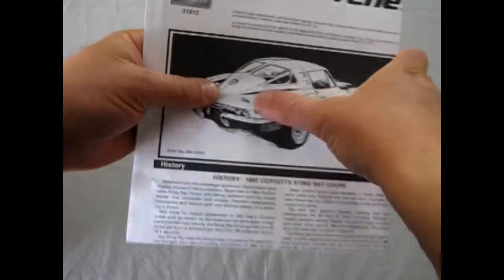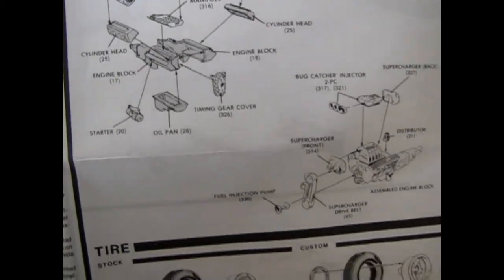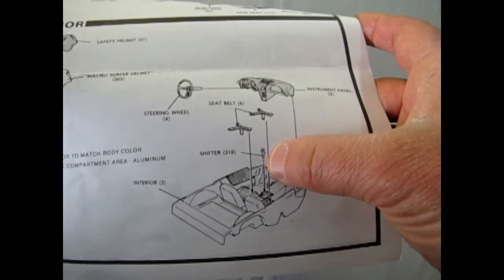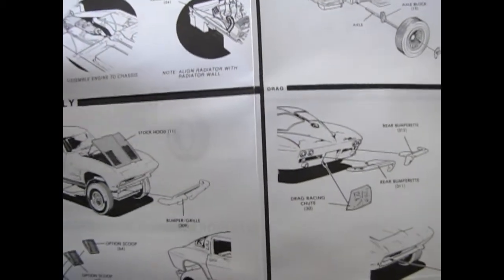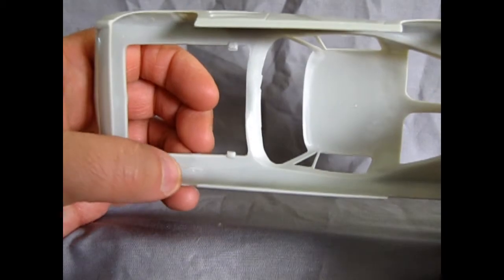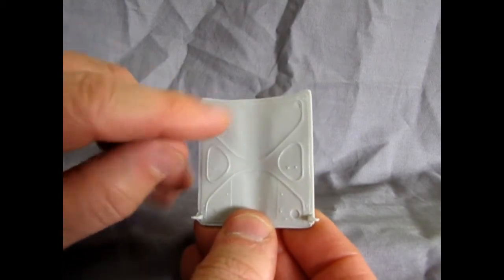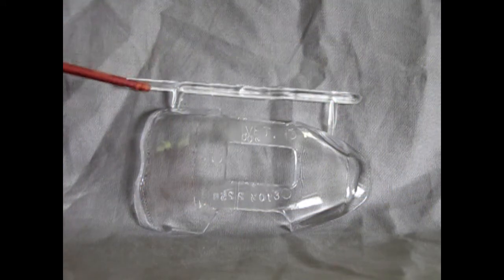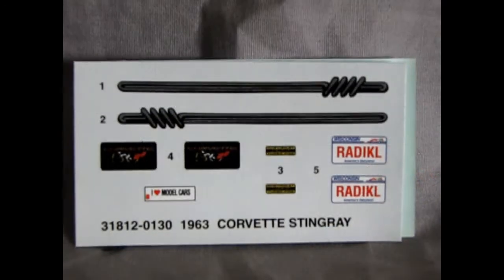Unboxing The 1963 Chevrolet Corvette Sting Ray Model Kit By AMT/ERTL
Are you looking for the 1963 Chevrolet Corvette Sting Ray Model Kit By AMT/ERTL and want to know what the instruction sheet, plastic parts and decal sheet looks like before you buy the model?

Let us do the work for you as we unbox the AMT/ERTL 1963 Chevrolet Corvette Sting Ray Model Kit.

Thank you very much for watching "Unboxing The 1963 Chevrolet Corvette Sting Ray Model Kit By AMT/ERTL". It means a lot to us!